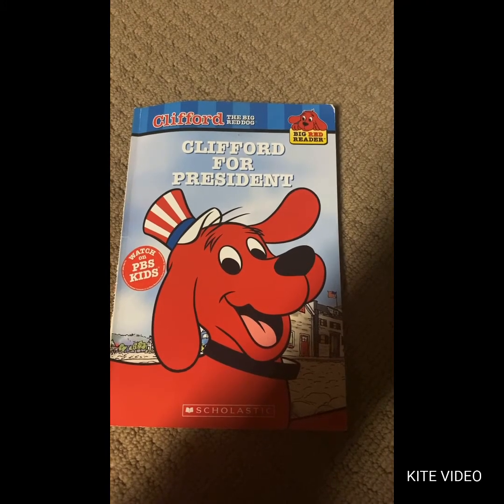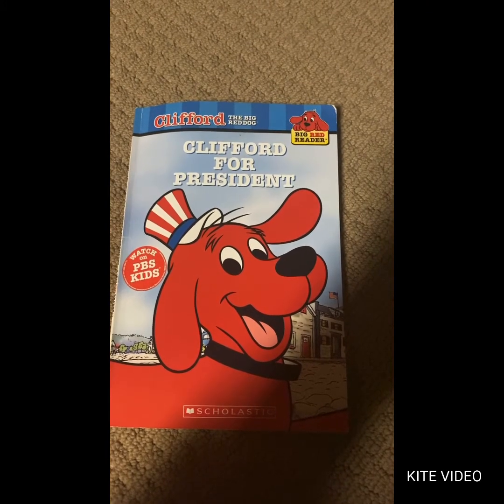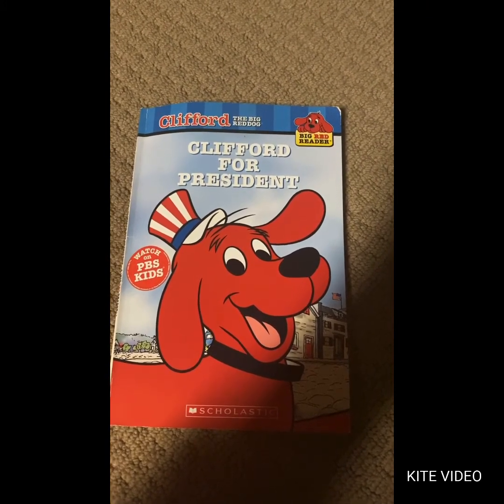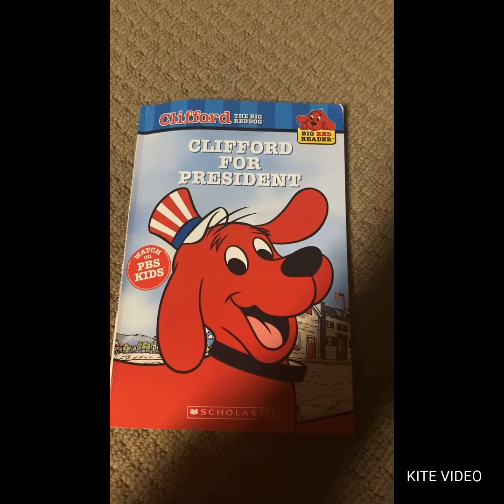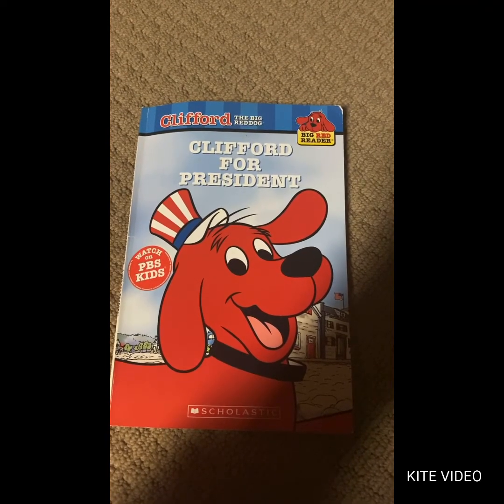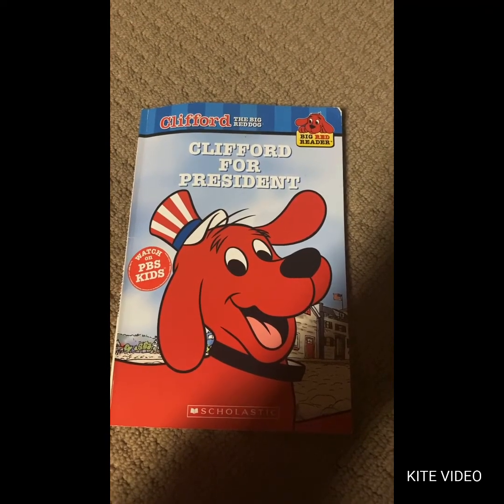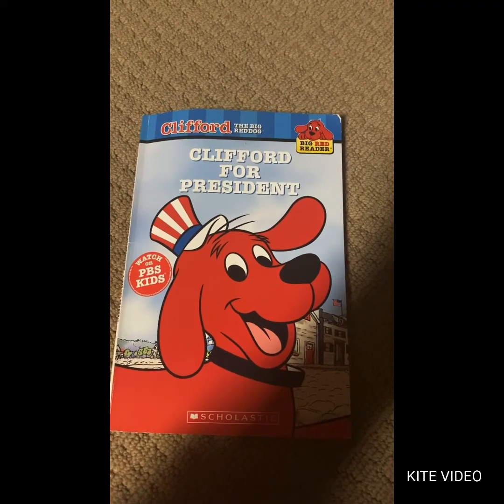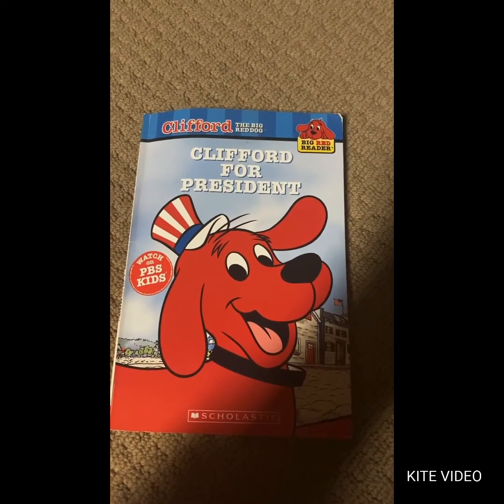Clifford For President Read-Aloud